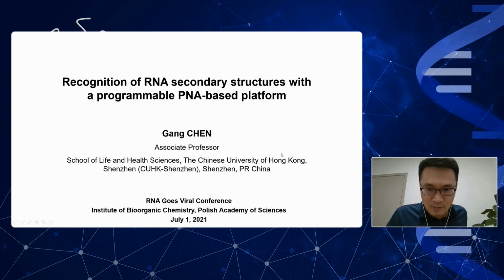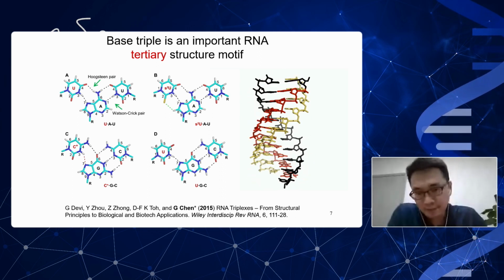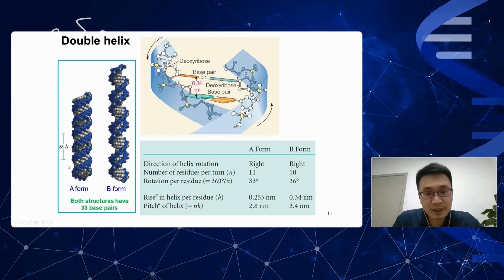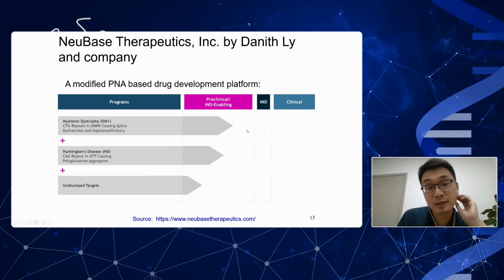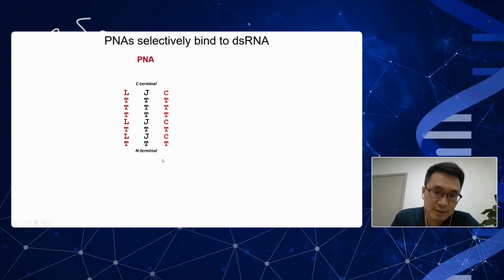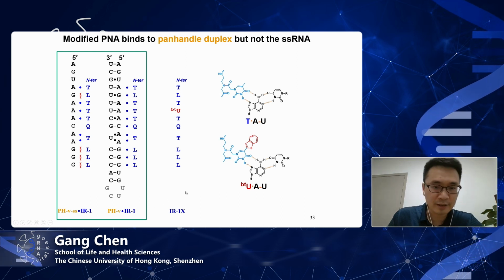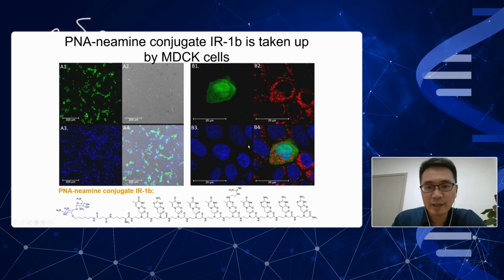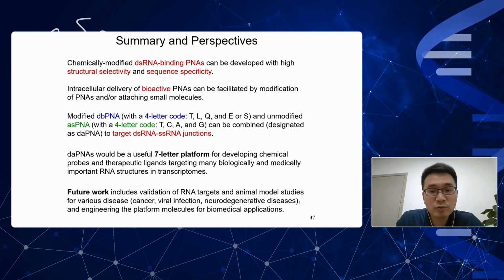RNA GOES VIRAL "Binders selective for double-stranded RNAs over single-stranded RNAs"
Wystąpienie prof. Gang Chen z School of Life and Health
Sciences The Chinese University of Hong Kong podczas konferencji RNA GOES VIRAL zatytułowane „Binders selective for double-stranded RNAs over single-stranded RNAs and
their biotech applications”.

Publikacja niniejszego nagrania nie byłaby możliwa bez wsparcia @pcss_psnc.

Projekt został dofinansowany przez Ministra Edukacji i Nauki @InformacjeMEN w ramach programu "Doskonała nauka" moduł "Wsparcie konferencji naukowych".